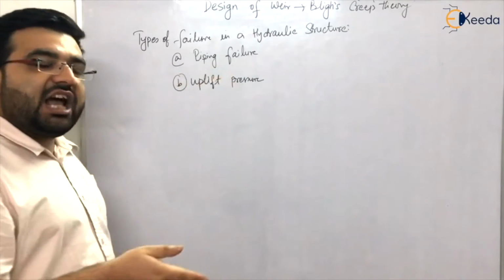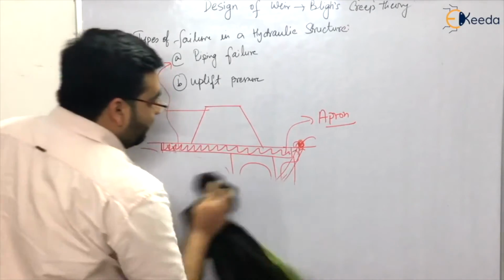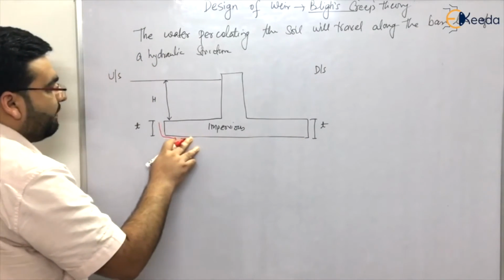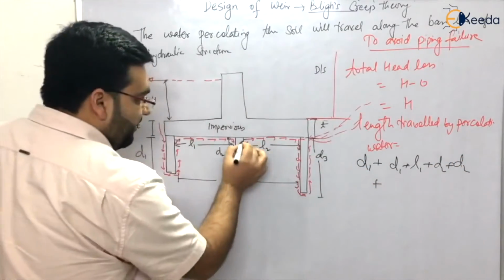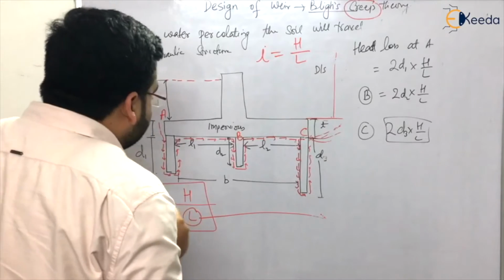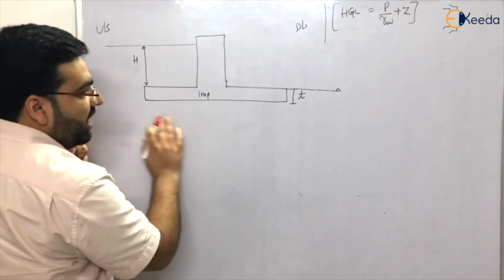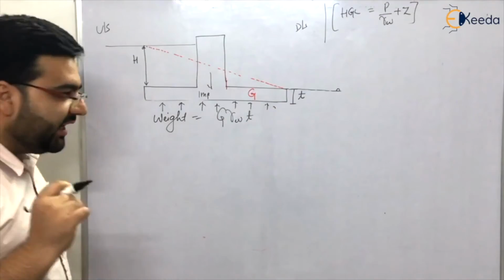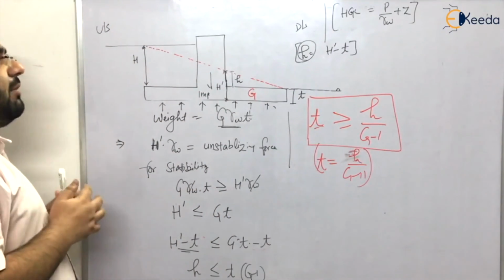Design of Weirs Bligh's Creep Theory | Irrigation - GATE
In this detailed exploration, we delve into the principles of designing weirs, emphasizing Bligh's Creep Theory—a key aspect in hydraulic engineering. Join us as we break down the theory, discuss its application in weir design, and provide practical insights that are essential for success in the GATE exam.

📚 Topics covered in this video:

Basics of weir design
Introduction to Bligh's Creep Theory
Application of Bligh's Creep in weir design
Key considerations for efficient irrigation
Practical examples and problem-solving
Relevance of Bligh's Creep Theory in GATE Exam

Access the Complete Playlist of Subject GATE Irrigation -

 • Irrigation - CE | GATE & ESE |

 / ekeeda

 / ekeeda_official

 / ekeeda_official

Happy Learning.